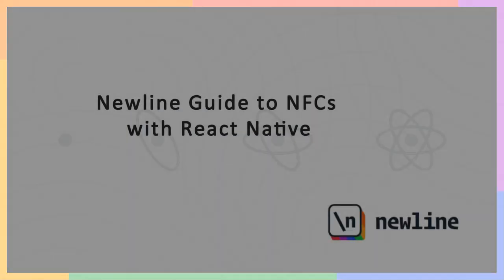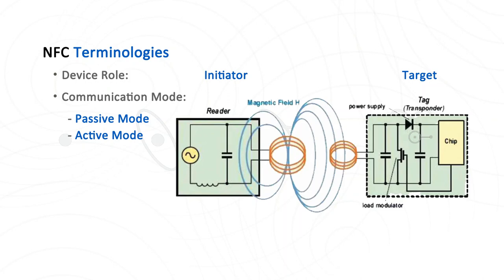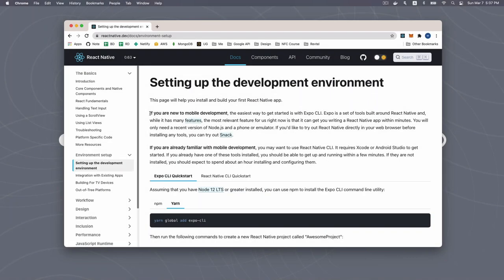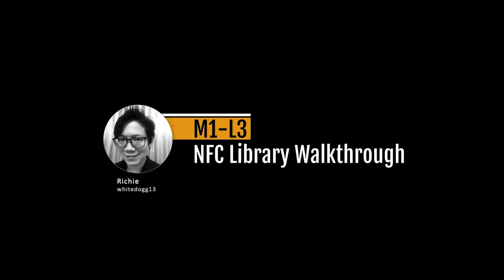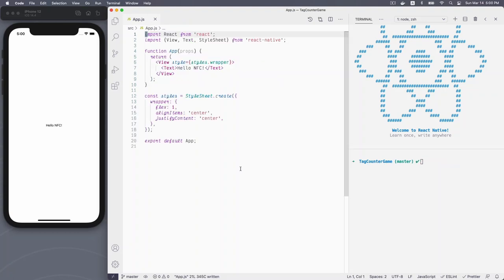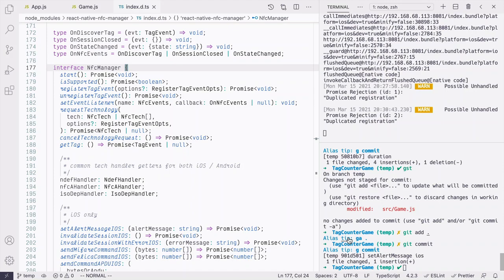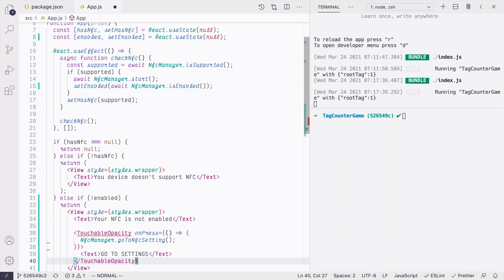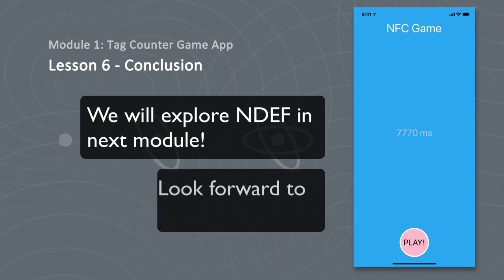Build an NFC Phone Tag Game for iOS and Android with Richie Hsieh, ex-software lead at MediaTek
Build three Near-Field Communication (NFC) mobile apps with Richie Hsieh, in his complete course, The newline Guide to NFCs with React Native.  Richie is the cofounder of RevtelTech, an ex-software lead at MediaTek, as well as the creator and maintainer of the NFC library for React Native community.  In this YouTube video, start from scratch and learn from a true industry expert all about NFC technology while building a complete Tag Counter Game for both Android and iOS.  Get access to the complete course, where you’ll also build a Tap and Go app focused on NFC Data Exchange Format (NDEF) and an NFC Pokemon app focused on NFC programming techniques,

NFC technology is now used everyday (Apple Pay, Samsung Pay, Ninentedo Amiibo, etc.)  However, truly understanding NFC programming is still challenging due to the widening technology landscape and lack of thorough tutorials.  In this course, learn simplest cases like using common NDEF format, all the way to a complex digital identity management app which leverages some unique NFC features.  By the end of The newline Guide to NFCs with React Native, you’ll be able to integrate NFC features into your React Native apps (Android & iOS), understand NDFE, how to use NFC tags with deep link, NFC programming and communicating with NFC tags, how to use password protection commands from NTAG 21x NFC tags, and more.
This course is produced by \newline; building courses for developers from software professionals. We democratize production-level details that you would have to spend years educating yourself by working at a Silicon Valley company.

Chapters
00:00 Course Overview
05:38 NFC Intro
16:08 Tag Counter Game App Preview
17:45 NFC App Setup
28:50 NFC Library Walkthrough
36:29 iOS App
46:28 Android App
1:03:00 Wrap-up